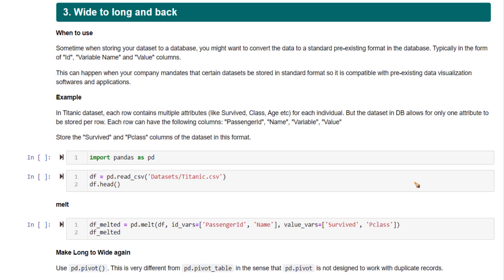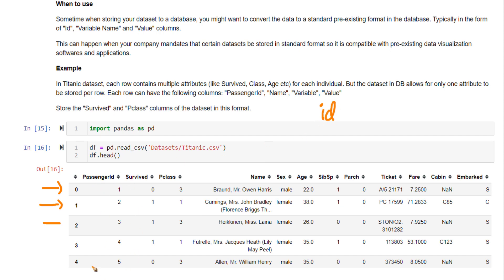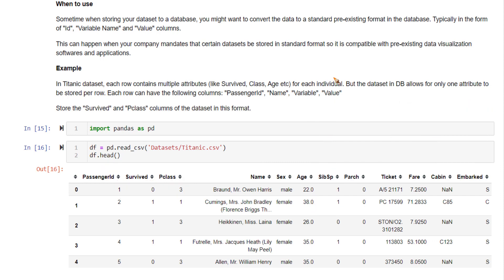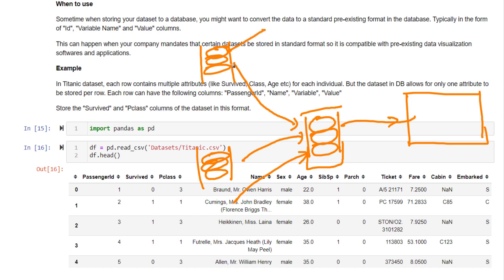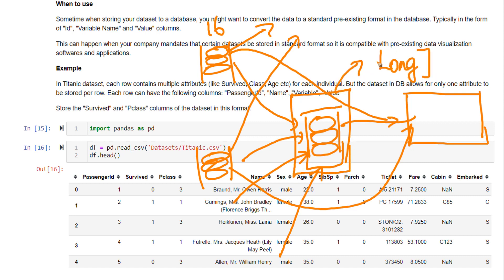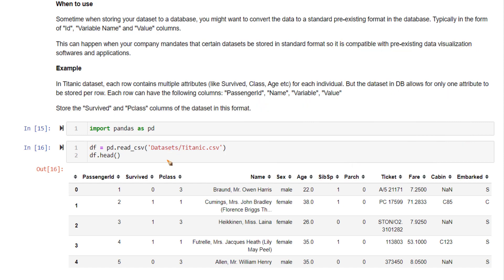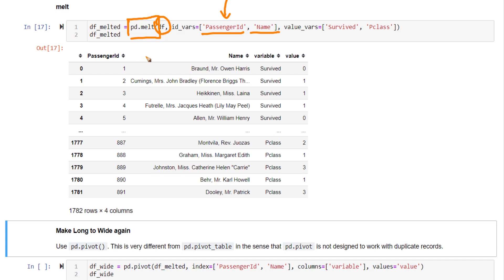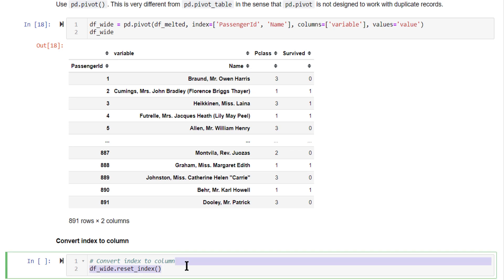Reshaping - Wide to Long in Pandas | #34 of 53: The Complete Pandas Course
Converting a wide data frame to a long data frame. And a long data frame back to a wide data frame is an interesting concept. It has a practical use case in most organizations in real world settings.

So let's first understand what converting a wide data frame what is a wide data frame first, and what is a long data frame?

🔹 How to Convert Wide Dataframe to Long and Back in Pandas?

Now, we know we have seen the Titanic data frame, let's have a look at it. Here in this Titanic data frame, we are having a lot of features of individual passengers in various columns of this data frame. This is called as wide data frame where you have multiple features in multiple columns in the same data frame.

Now, it is possible to convert this data frame to a long data frame where you have very few features. Mandatory feature would be an ID column, let's say you have passenger ID can be the ID ID column for this passenger ID or the name both of this could be an ID column, because every row here corresponds to one single passenger right.

So it could be ID must be one column, then you also need to have a feature column and a value column. So, with the long data after conversion, it would look like so passenger ID one feature name has survived and the value is zero. Likewise, there could be another entry passenger ID one feature name or speak last and value equal to three.

Likewise, you keep on arranging the values in this fashion along the rows at the end of the day, you will have only three different columns, it can be more columns also, but three primary columns will be present. This is a typical process of converting a wide data frame to a long data frame. Now, why is this needed?

What is the use case for this? Now in most organizations in many organizations, where you are having various different projects, typical project could be you have a visualization dashboard. In software such as Tableau or any other software, you have a certain dashboard that your team has created.